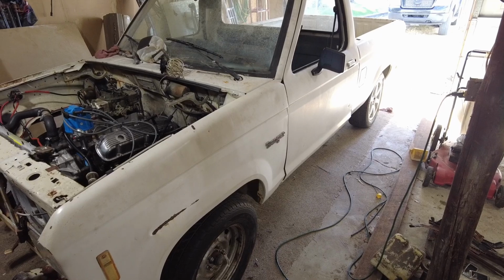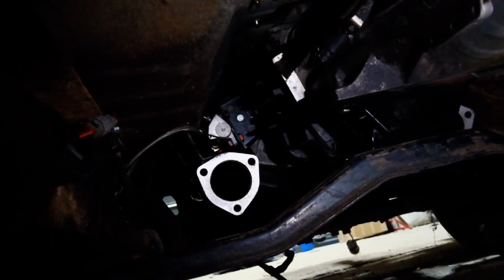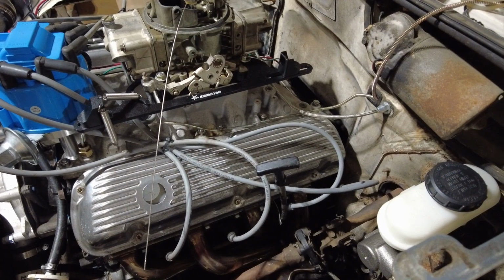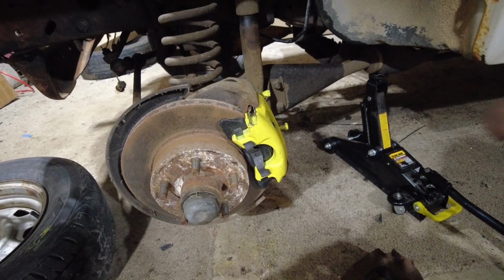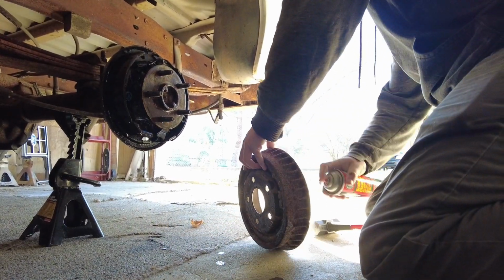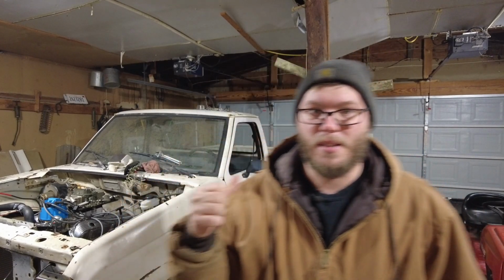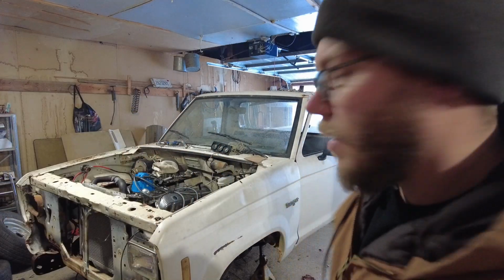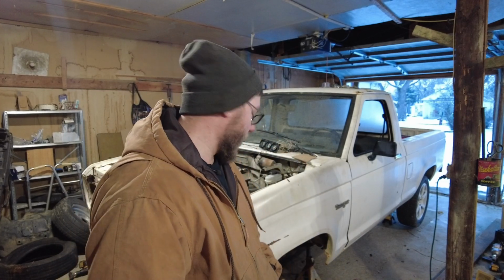302 Swapped Ranger Build! | Ep 3 - One step closer to driving!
This one is a little all over the place, was hoping to drive this thing out of the garage but it had other plans!  Stuck brake lines, flat tires, and mysterious carburetor problems set me back big time!

Kansas Blues by Nicholas Panek